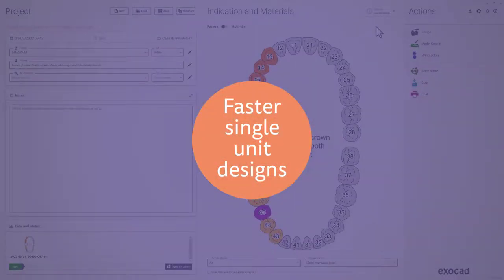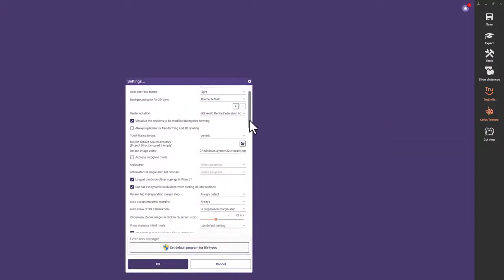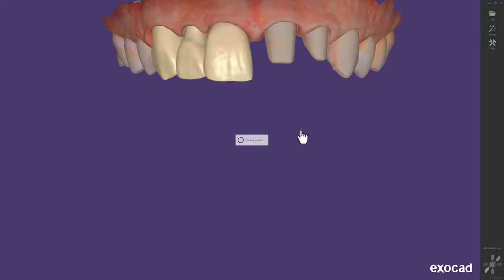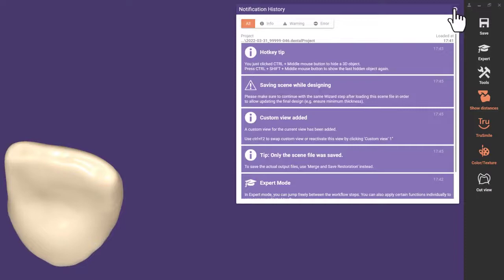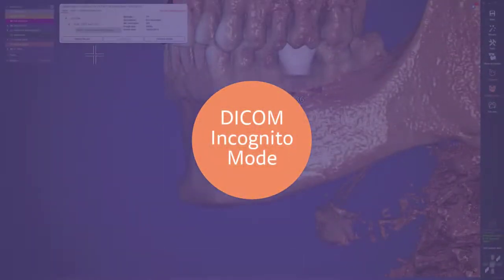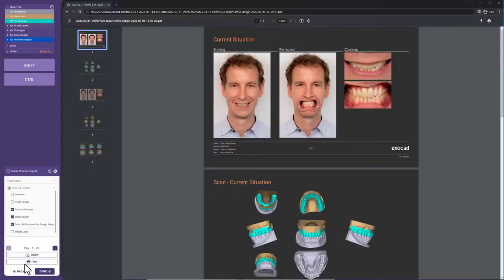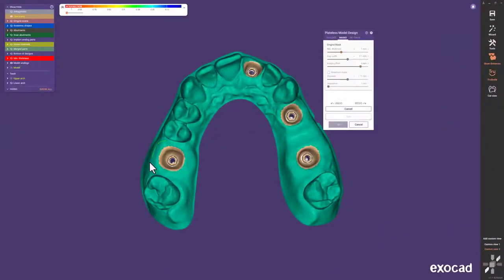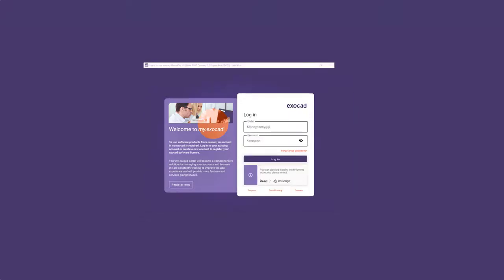DentalCAD 3 1 Rijeka Highlights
Discover our globally renowned software solution "DentalCAD 3.1 Rijeka"
for outstanding dental restoration designs – powered by passion, executed in excellence.

Table of contents:
00:00 - Intro
00:49 - Faster single unit designs
01:28 - Minimum Thickness Options
02:26 - Library Overview
02:39 - Improved Free-Forming
03:14 - Updated Settings Menu
03:46 - Virtual Articulator
04:28 - Reuse Tooth Setups
05:50 - Merge Scene Files
06:34 - Multiple Antagonist Scans
07:05 - Import ChairsideCAD *.scaninfo
07:25 - Highly automated Pre-op
08:09 - Notification history
08:25 - Screenshot & Image Management
09:17 - Overlay
09:42 - Stock Abutment
10:17 - exoplan Integration
10:42 - DICOM Incognito Mode
11:03 - Bridge Connector Multiview Outline
11:16 - Smile Creator Update
11:42 - 2D Color Scale
12:02 - Split-screen Previous/New Visualization
12:22 - Light and Image Adjustments
12:41 - Smile Creator Report
13:13 - Import Face Scans
13:27 - Smile Window
14:03 - Model Creator Update: Quick Models
14:29 - Quick Models on Implants
15:06 - Explanatory Animated Figures
15:30 - Free-form Gingiva
15:50 - New Attachment
16:08 - New Options for Dentures
16:47 - Individual Presets
16:58 - Library Manager for  Dentures
17:28 - Movement „Opposite as Pair“
17:54 - User Registration
18:09 - Outro

Τηλέφωνο Επικοινωνίας: 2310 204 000